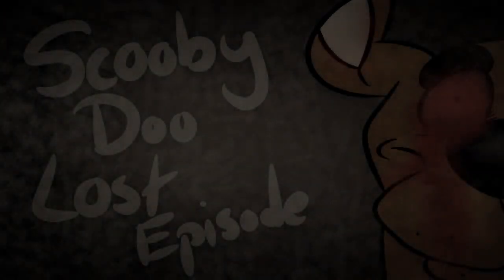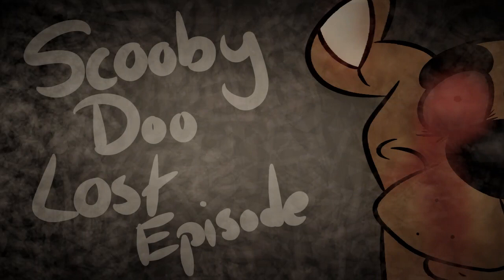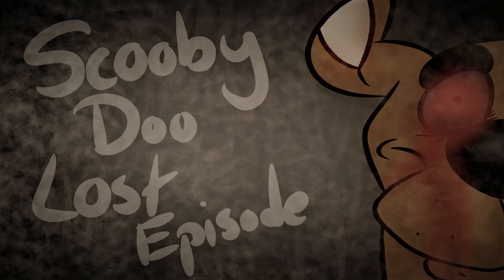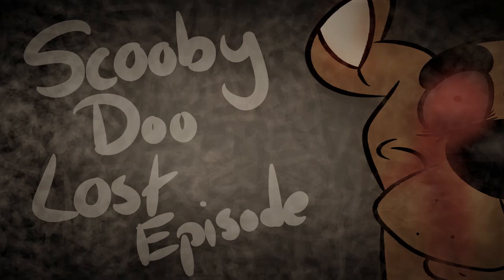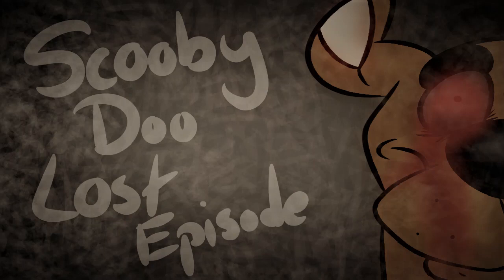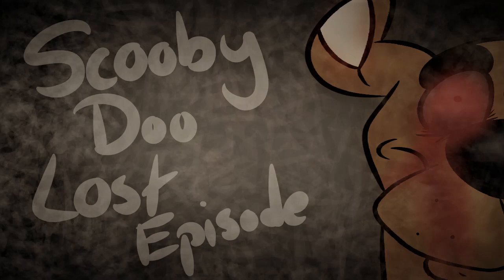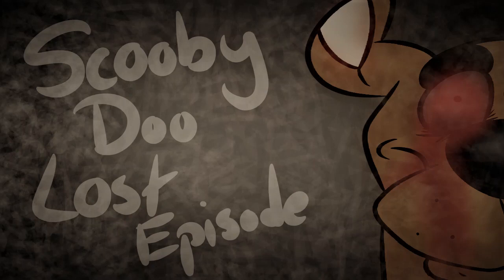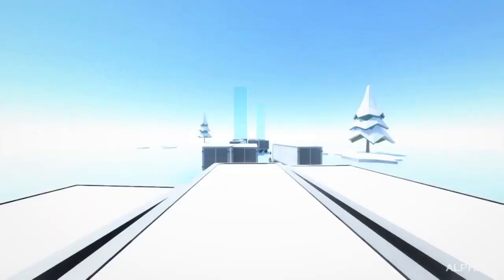Scooby Doo (The Lost Episode Review) by Anonymous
What my Youtube channel was created for, was originally to narrate Lost Episode Creepypastas and the like. Why would I do that? Well to be honest with all of you, I feel as though the "Lost Episode" genera of Creepypastas seems to be a subject that nobody else would really cover..so I decided to dedicate my channel to nearly forgotten subject. However, as the years went by, I've vehemently decided to start reviewing the stories that I narrate, in order to help future writers of all sorts learn from their mistakes, and strive to do better.

  Now, please understand one major thing...and hear me out on this good. I DO NOT criticize stories just for the sake of being a jerk to others. While I certainly can get rather annoyed, and a bit angry, at the constant usage of cliches and bad grammar in a storyline, I only do it for the sake of the author, and out of love for all my fellow Creepypasta writers.

  With that said though, I've decided against ranting as much as I have done in the past, and instead focus on breaking down the story paragraph by paragraph to point out the storyline, plot development, proper description,, the grammar, any and all cliches, and lastly the punctuation marks...ect.

Link to the Various Music Artist and Works that I use in my videos:

(Please Note that most stories on this channel are written by Anonymous People on the internet, and will be labeled that way unless specified otherwise)

Most of the Creepypastas that I do get on this website are from the Wayback machine. However, due to Creepypasta Wiki moving over to Fandom.com, those links are pretty much gone, but I have saved the archived links for anyone who's interested in checking these stories out.